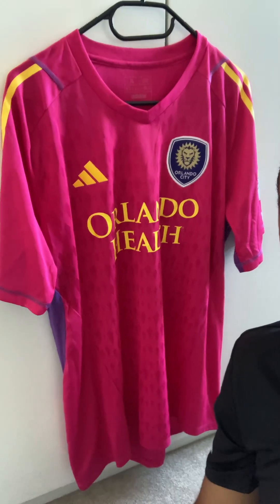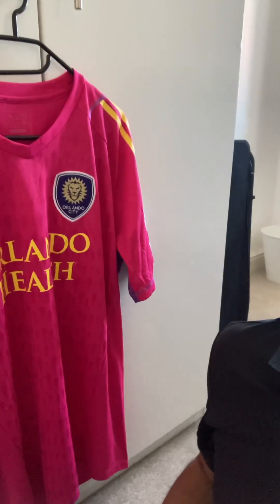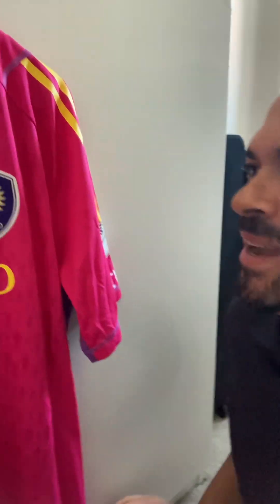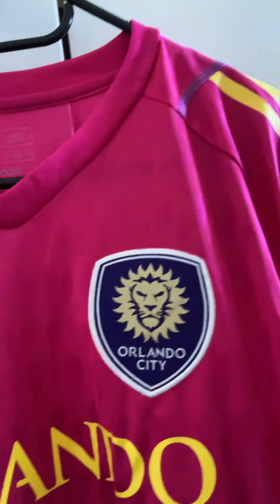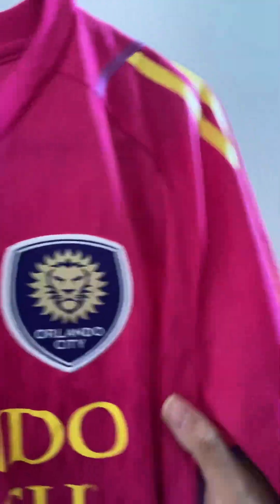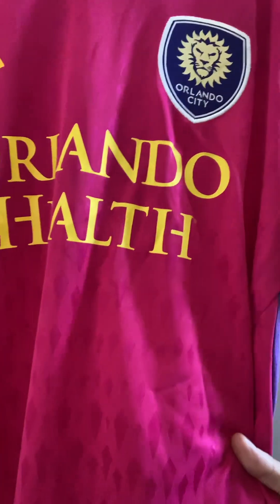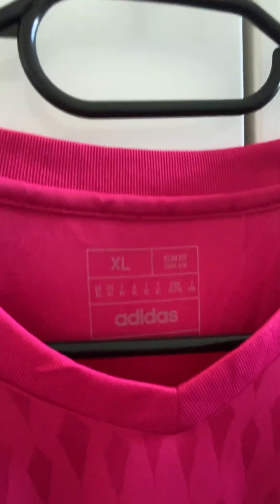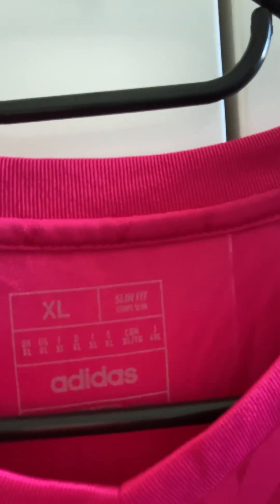2023 Orlando City SC Magenta Goalkeeper Jersey Unboxing | Orlando City UK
Orlando City UK takes a closer look at the 2023 Orlando City SC magenta goalkeeper jersey and the features that make up the vibrant and eye-catching design.